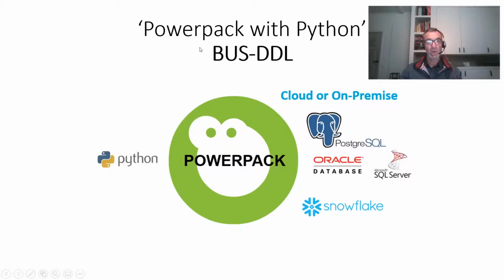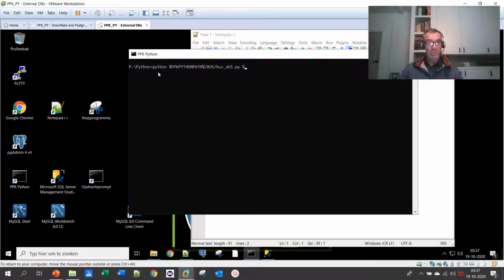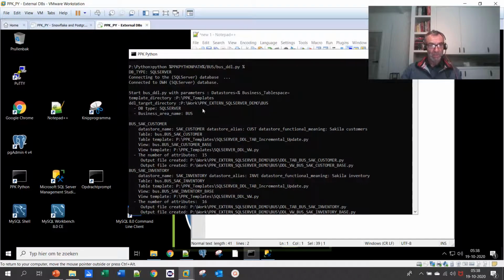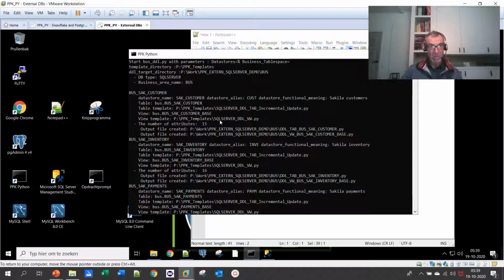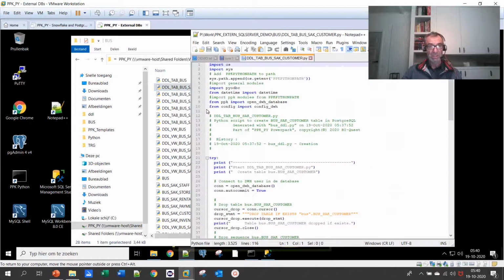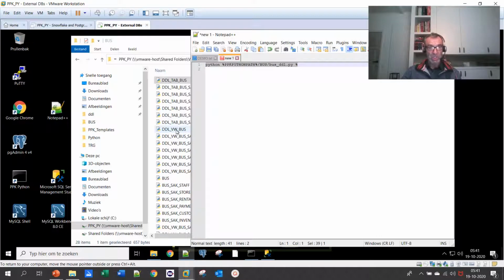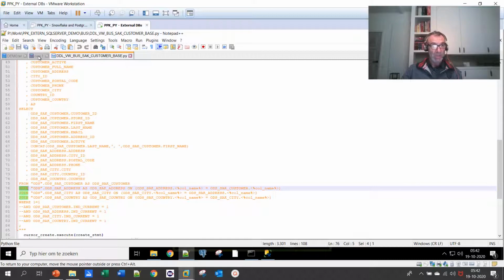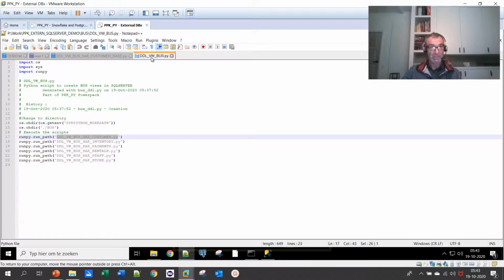BUS-DDL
Generate the DLL for the business area with Powerpack (BUS-DDL).

Many advantages
With this standardization and automation the following benefits can be achieved: